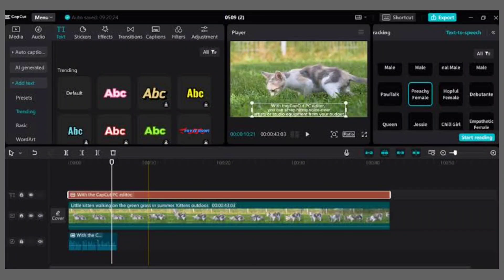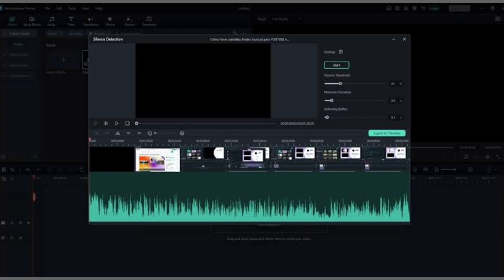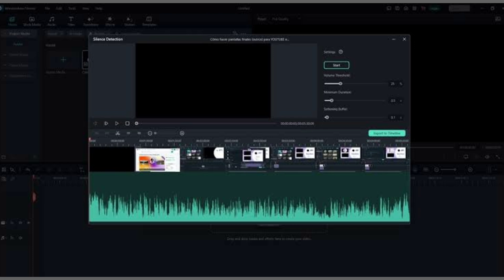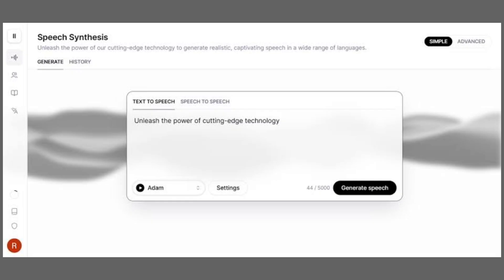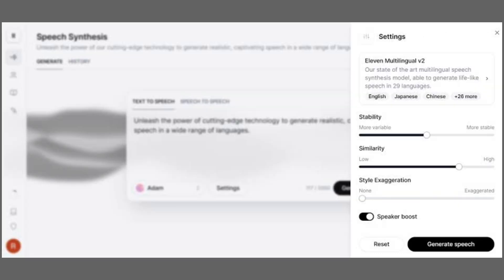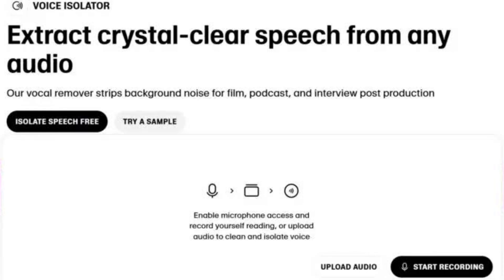How to ElevenLabs AI voice technology into CapCut 2025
how to elevenlabs ai voice technology into capcut,
how to get an ai voice on capcut,
ai voice generator capcut,
capcut ai voice generator,
how to get the ai voice in capcut,
eleven ai voice generator,
how to add ai voice in capcut,
how to put ai voices in capcut,
elevenlabs ai voice free,
how to use ai voice in capcut,
how to use elevenlabs on phone,
how to get the ai voice on capcut